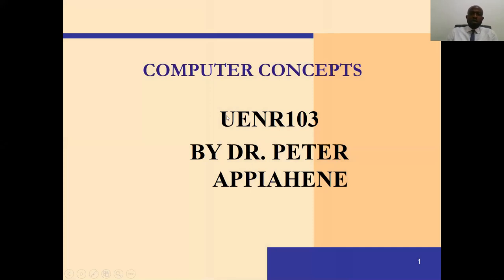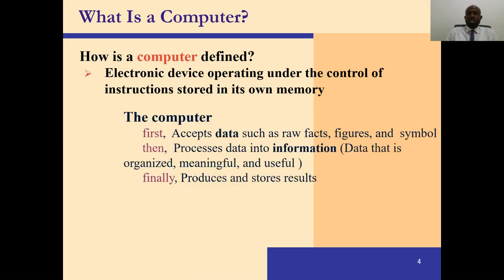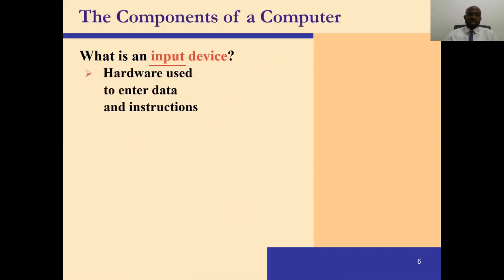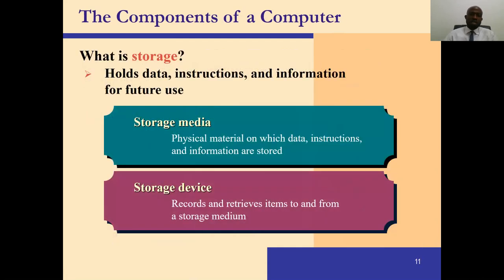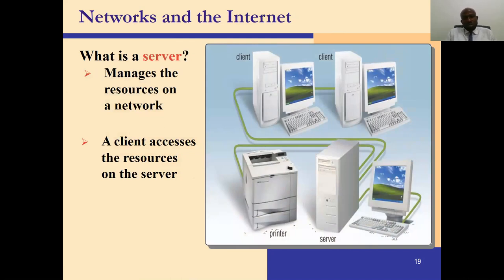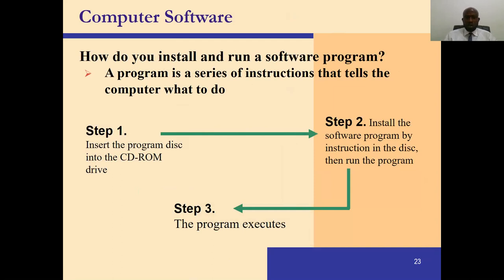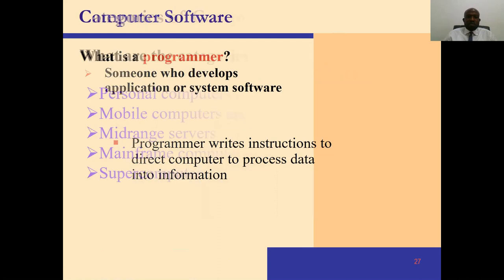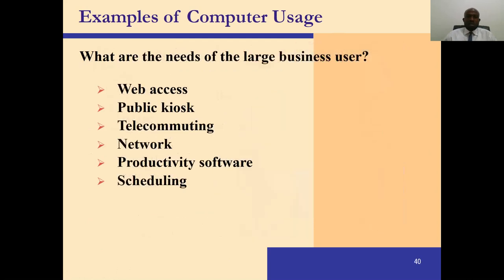UENR103 Computer Concepts